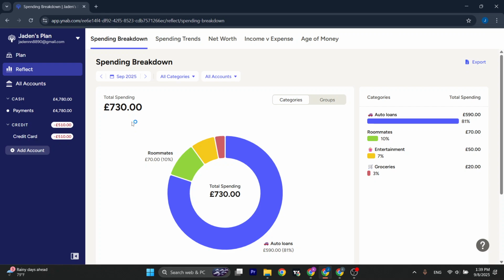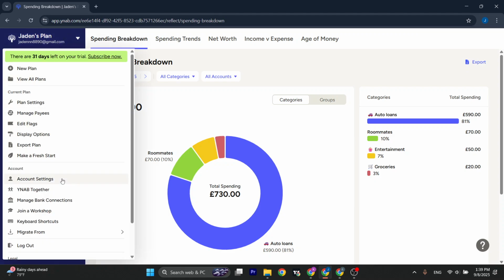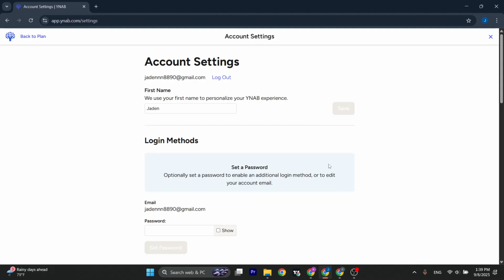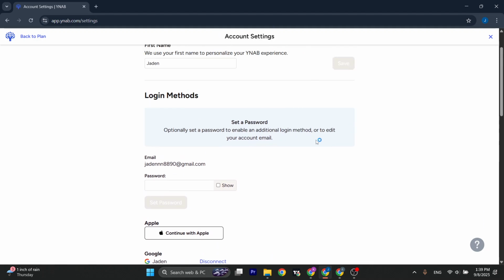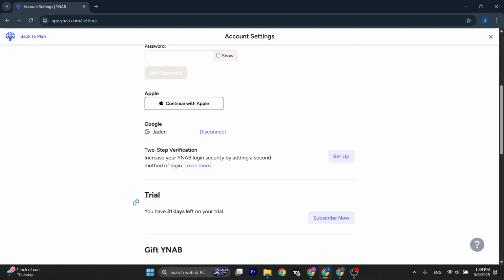How To Pause Your YNAB Subscription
In this video, I’ll guide you through the process of pausing or canceling your WAB subscription. Many users wonder if it’s possible to temporarily pause their subscription, and while WAB doesn’t currently offer a direct pause option, there’s still a simple solution that ensures your data remains safe.

The only way to “pause” your subscription inside of WAB is to cancel it. Don’t worry—canceling your subscription does not delete your account or your budgeting data. When you decide to restart your subscription later, all your categories, targets, and transactions will still be intact, ready for you to pick up where you left off.

To do this, head over to the WAB web platform and log in. Once inside, click on your profile icon at the top and navigate to Account Settings. From here, scroll down until you see your subscription details. If you’re on a trial, you’ll see the trial plan listed, but if you’re on a paid subscription, you’ll have the option to cancel directly from this page.

If you’re using iOS, you can also cancel your WAB subscription through your Apple account’s subscription management section. This method works the same way and ensures that once you stop paying, you won’t be charged again until you choose to restart.

That’s all there is to pausing or canceling your WAB subscription. Remember, your data stays secure, so you can come back anytime without losing progress.